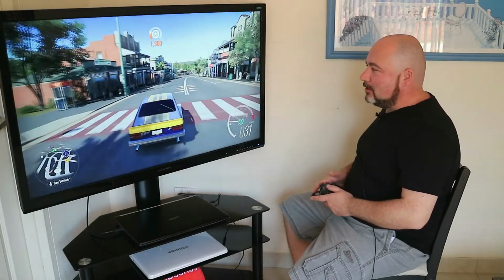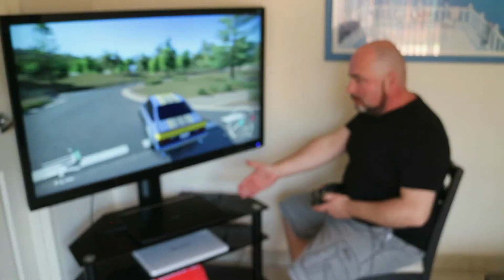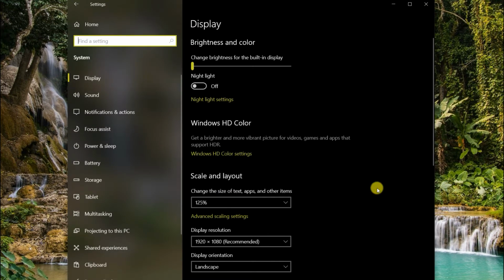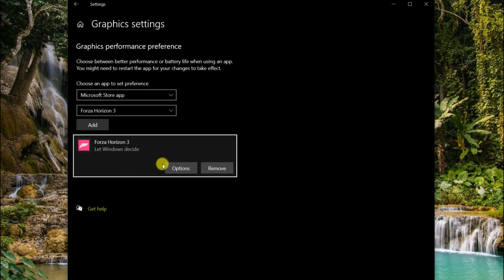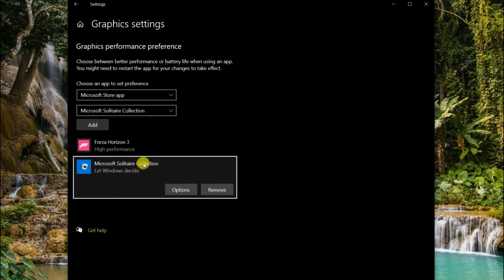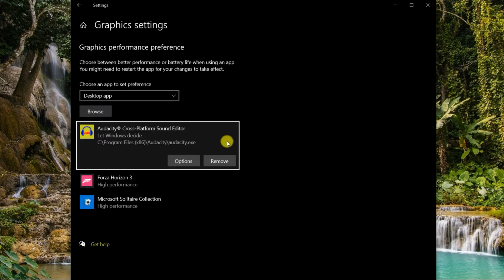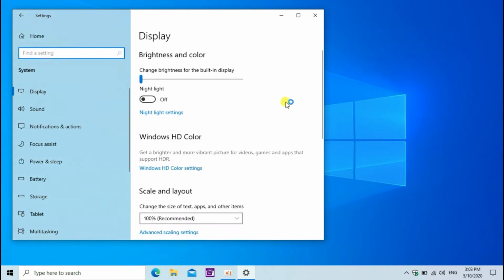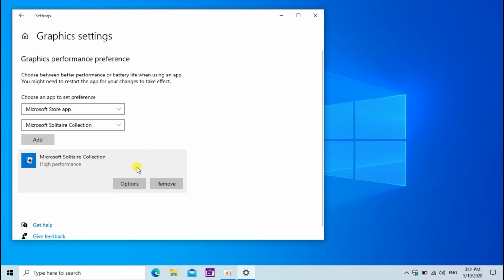SET GRAPHICS PERFORMANCE PREFERENCE FOR INDIVIDUAL APPS IN WINDOWS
Microsoft has introduced Graphics performance preference for apps and programs in Windows since version 1803. This allows you to set between these three settings: Let windows decide, Power saving and High performance..
This is how you can configure Graphics performance preference settings for an app or program in Windows 10.

Questions this video relates to:
What is graphics performance preference in Windows 10?
How do I set my graphics to High Performance?
How do I force high performance graphics in Windows?
How do I change graphics settings in Windows?
Force my laptop to use dedicated GPU graphics.